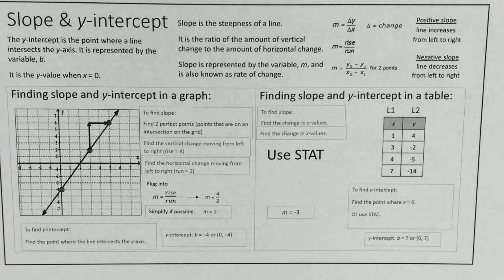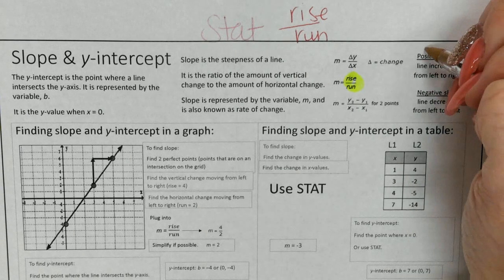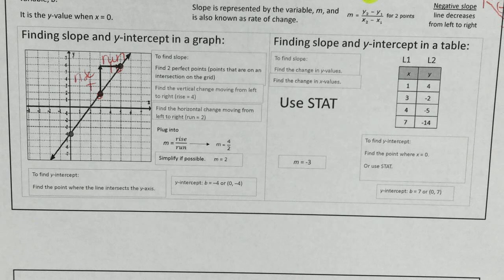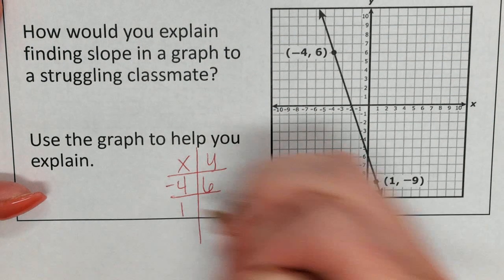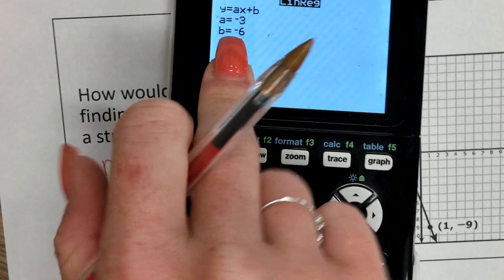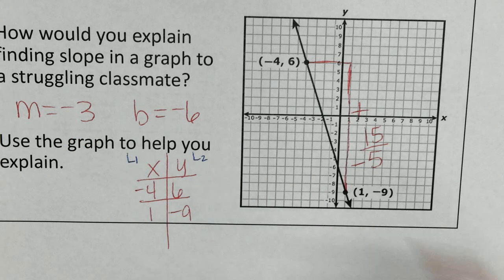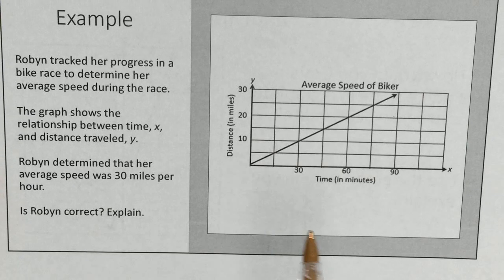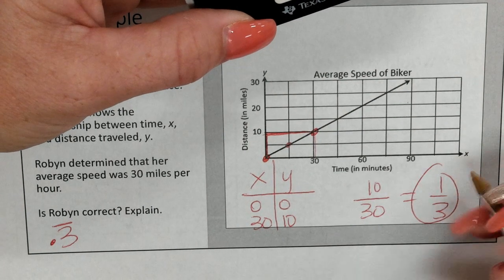Math Blitz Day 2 Notes